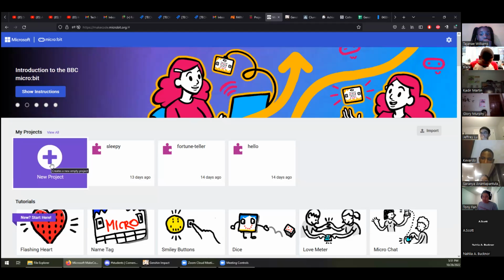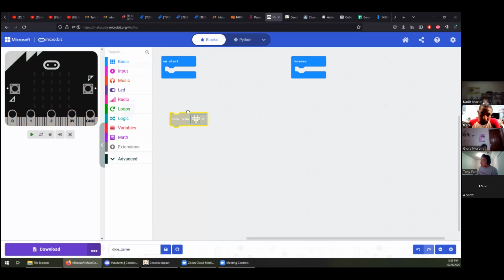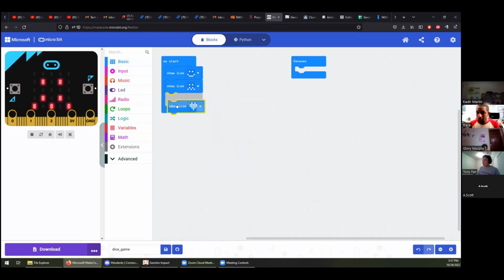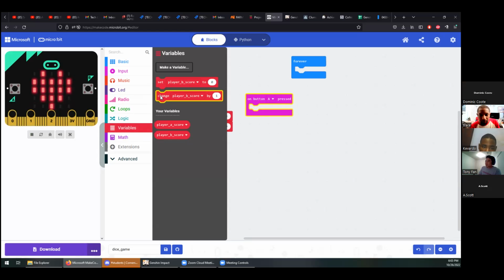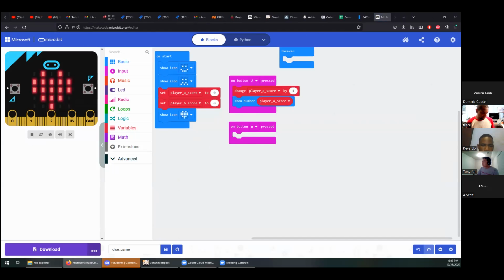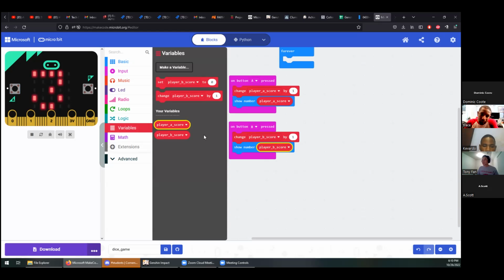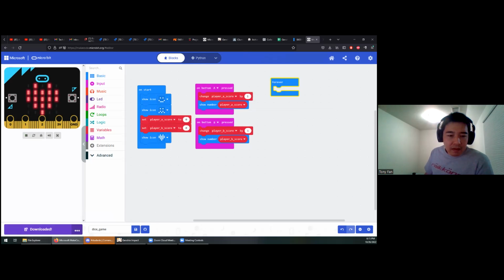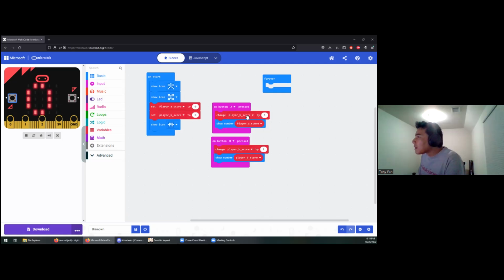Techquity 10 26 2022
The Jamaican Digital Equity (Techquity) Initiative aims to make technology accessible to children who otherwise wouldn’t have access. The short-term objective is to remotely teach coding, website development, app creation, game design, and to foster a welcoming environment for young people.